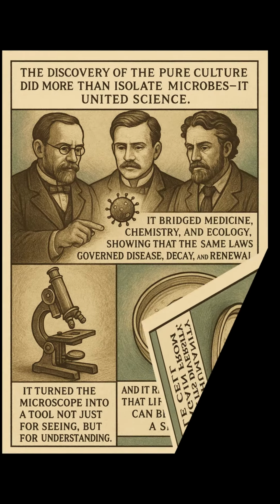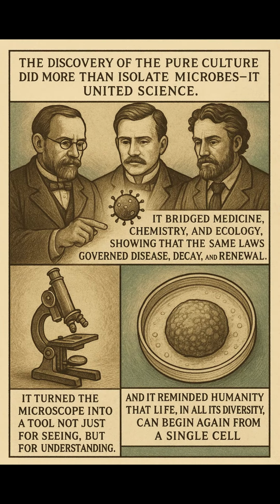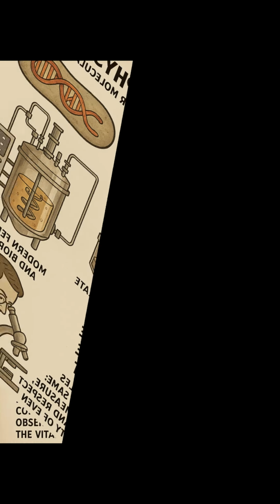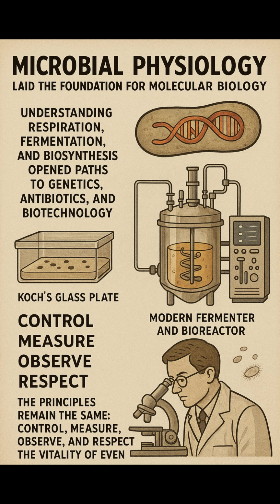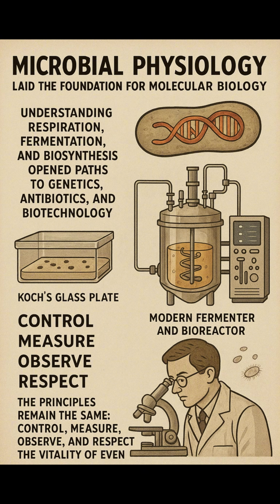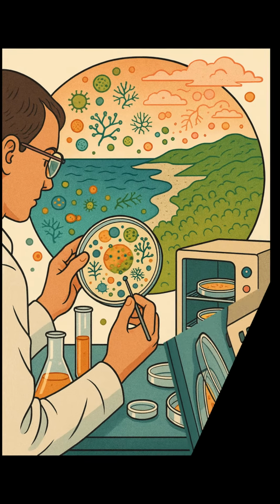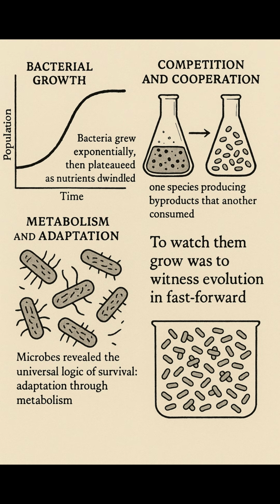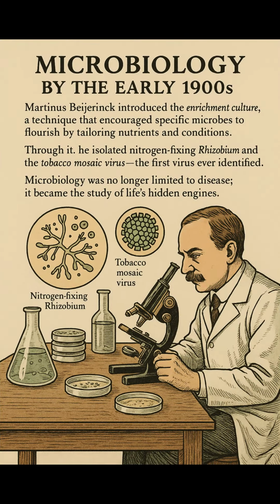Modern Microbiology Was Born from a Slice of Potato.